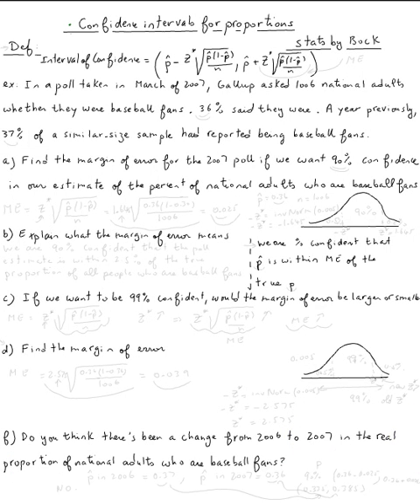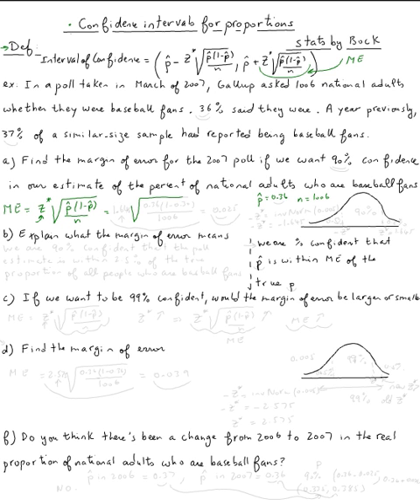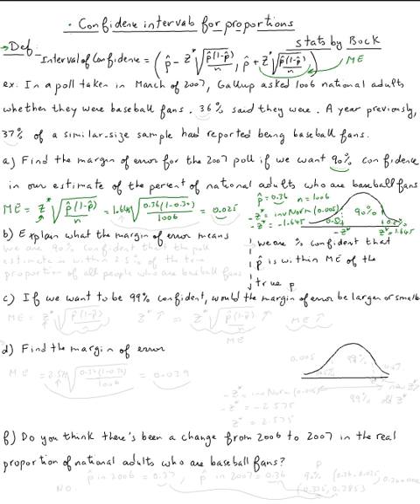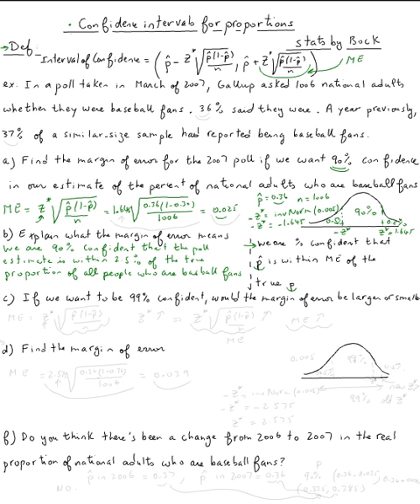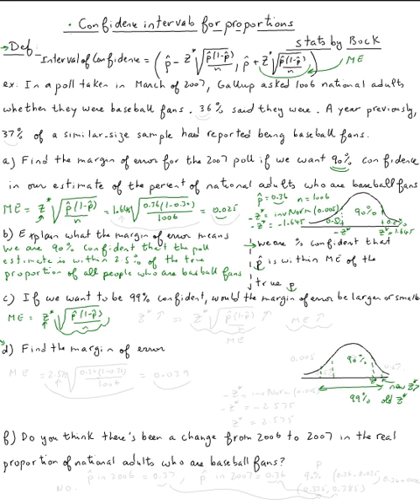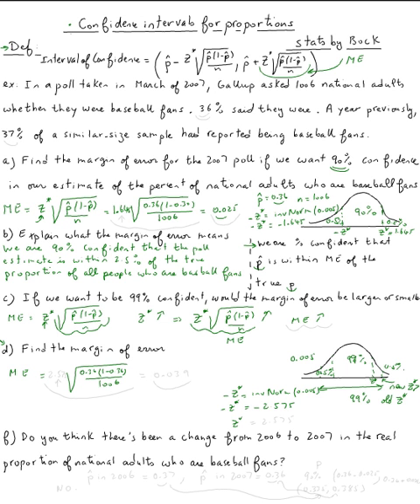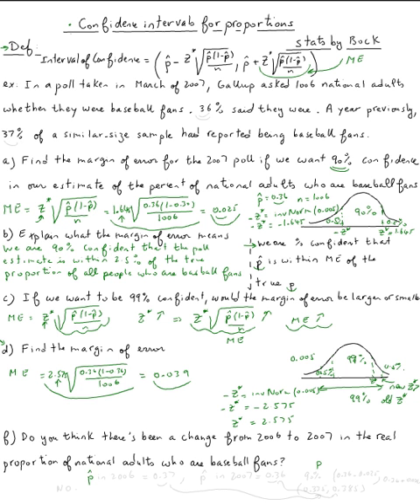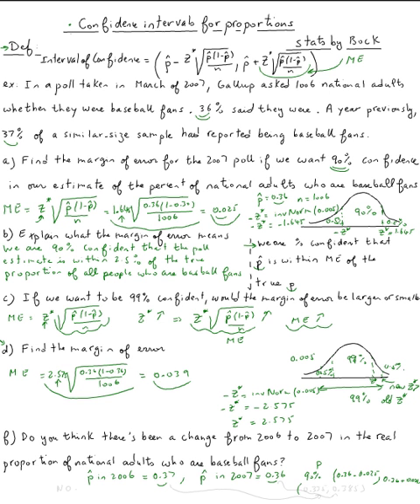Confidence intervals for proportions #3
Confidence intervals for proportions #3 by Abdellatif Dasser - -
Valencia College Math Help 24/7